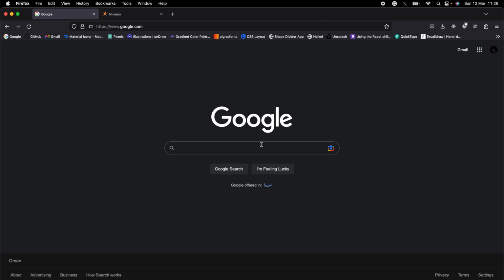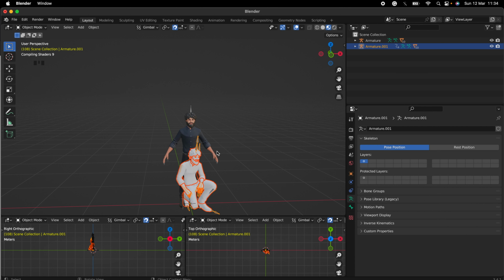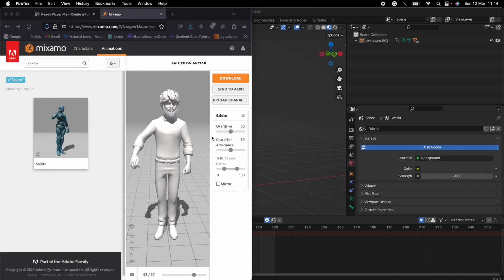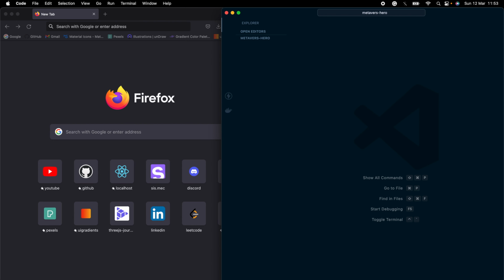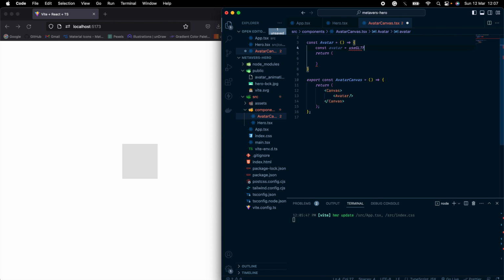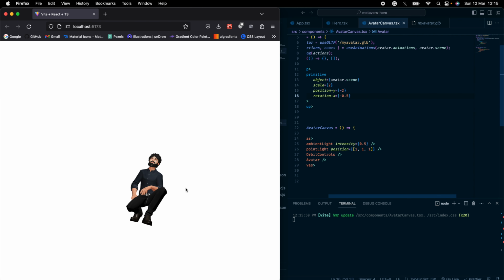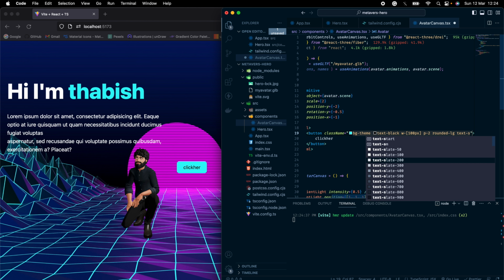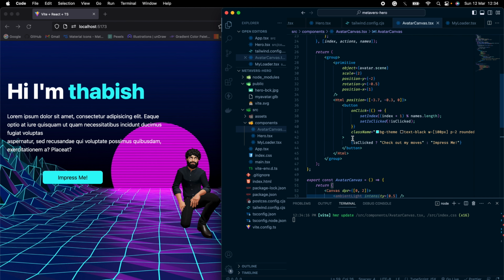Enter the Metaverse: React Three Fiber, Blender, Ready Player Me, and Maximo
In this video, I'll be showing you how to create an animated avatar using React Three Fiber, Ready Player Me, Blender, and Maximo. You'll learn step-by-step how to build your own unique 3D character and prepare it for use in the metaverse.

0:00 project demo
0:46 ready player me
2:18 blender
5:30 maximo (animaitons)
8:45 fixing material issue and saving animations
15:40 more animations !!
21:15 exporitng the avatar
24:40 check with three js editor
26:10 inital config  for  project
31:34 codeing begins !!
35:19 Avatar Canvas
46:25 stylings
56:05 handling animations
01:01:25 Loader and increasing performance